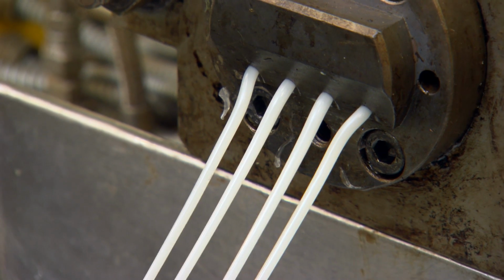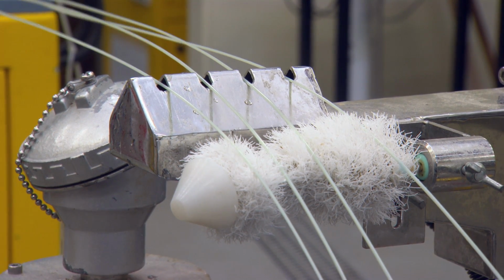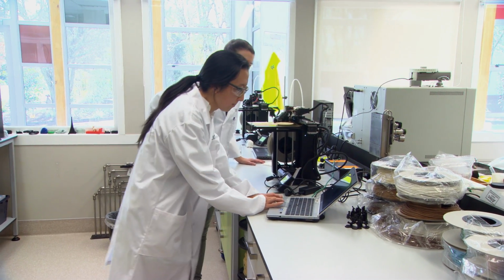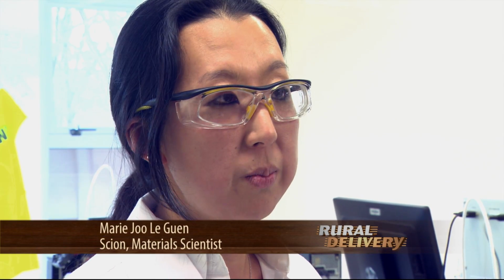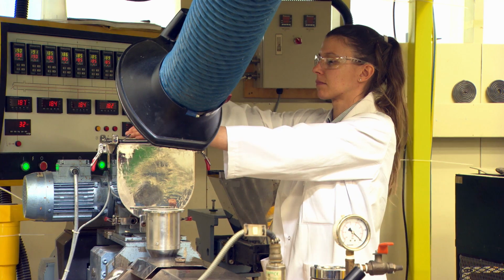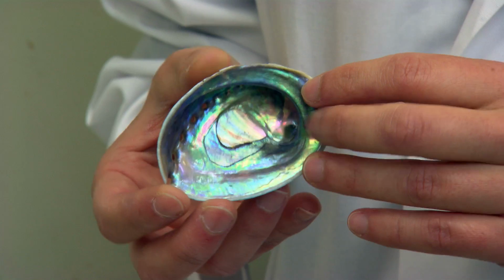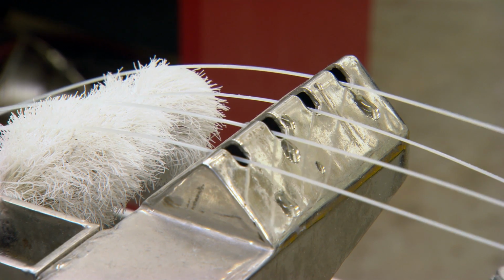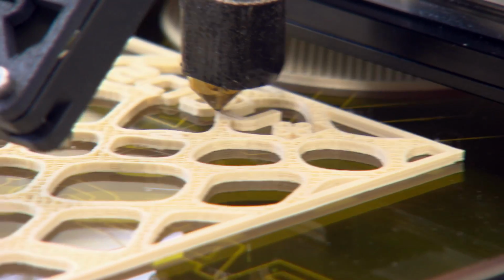Paua and Biopolymers at Scion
Incorporating paua in biopolymers at Scion